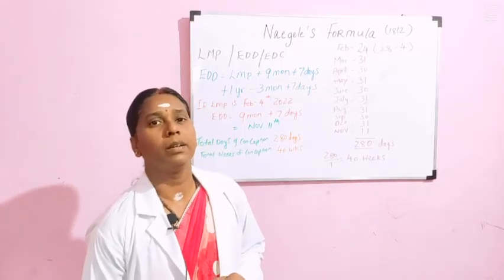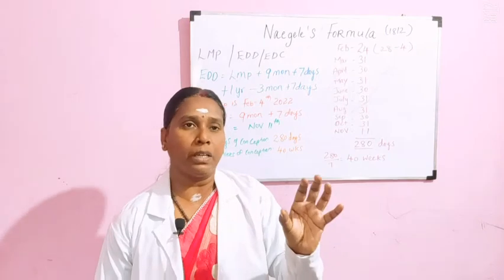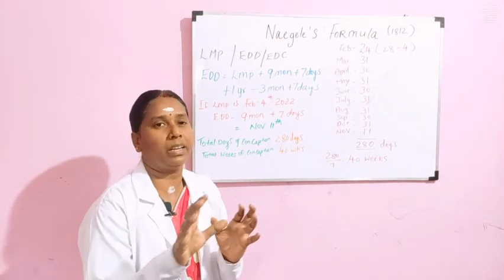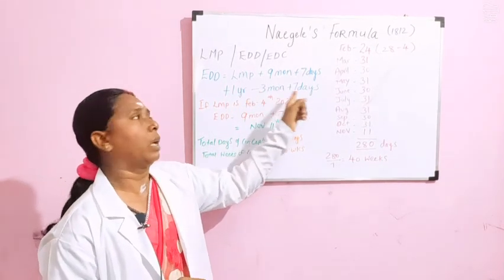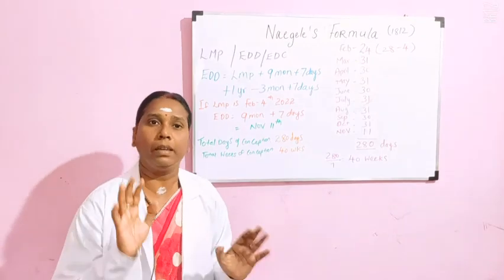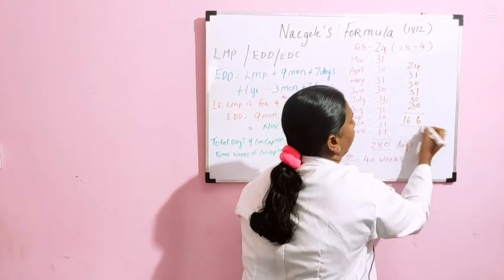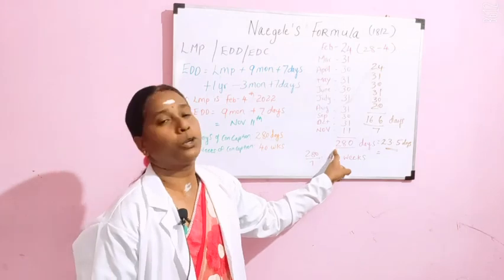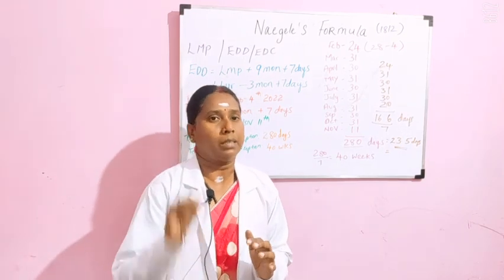nursing lecture on calculation of EDD/ neagele's formula/calculate expected date of delivery or EDC